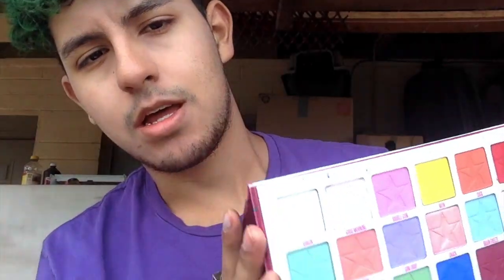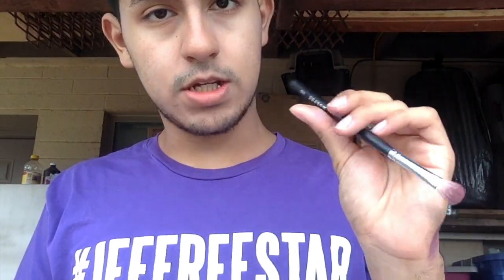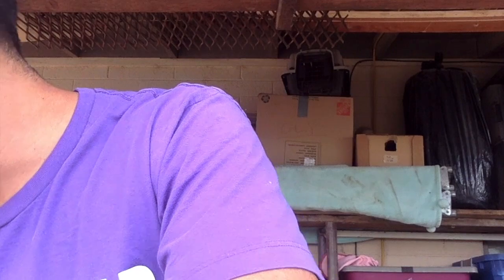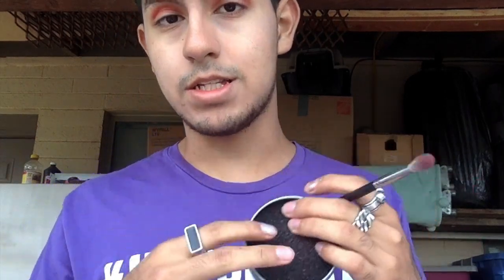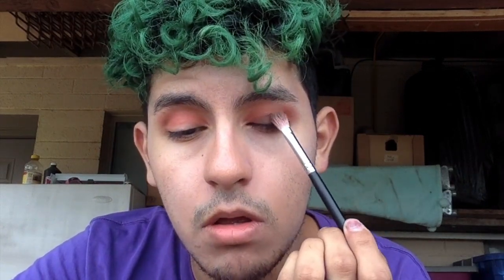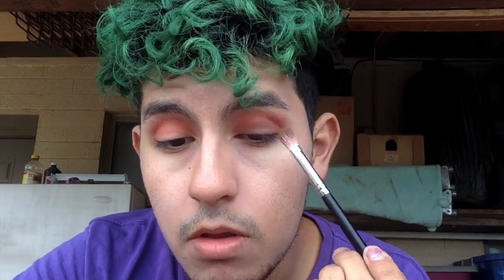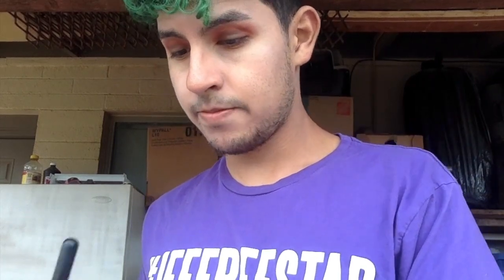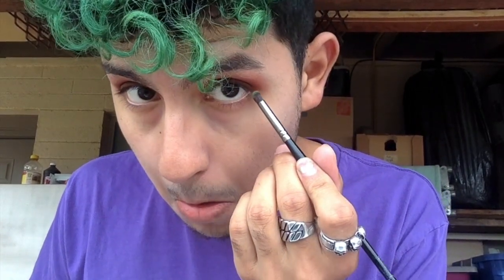PUMPKIN BOY || Makeup Tutorial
Hopefully, you found this video beneficial.

xoxo Eric